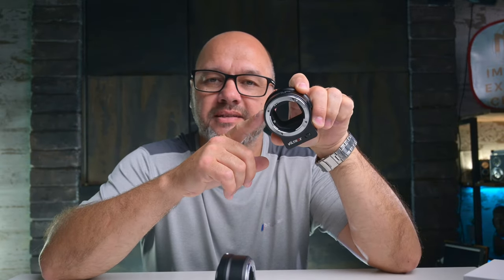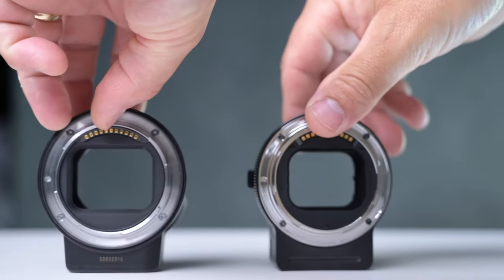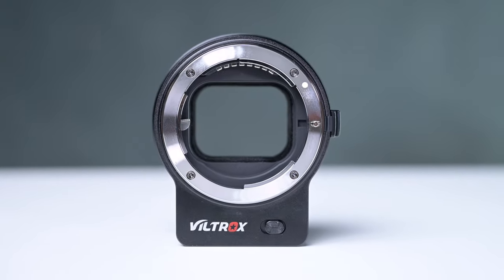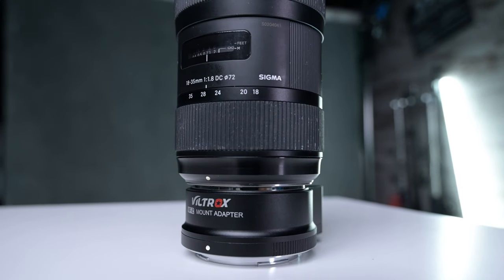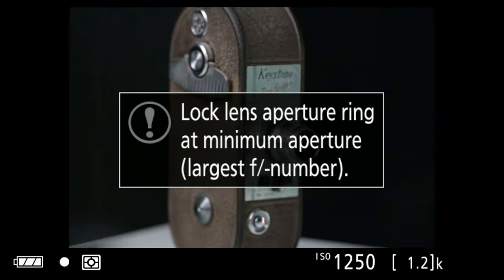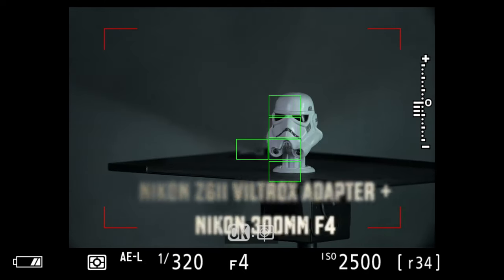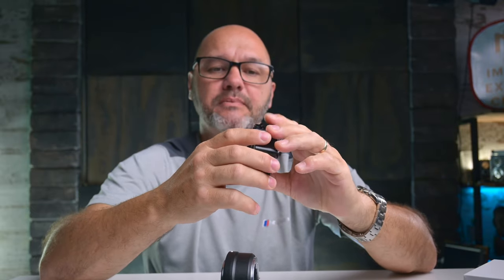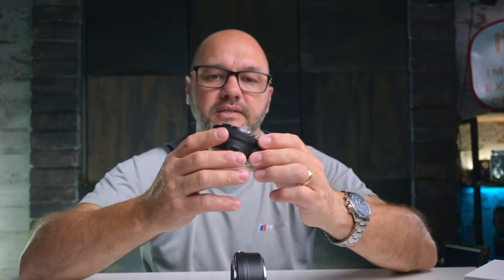New Viltrox NF-Z Adapter for Nikon Z Mount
A new F mount to Z mount adapter has been released from Viltrox, in the video I see how well it performs compared to the Nikon version, its great to see more quality third party accessories and lenses being produced by Viltrox which gives everyone more choices.

Learn how to composite like a pro!

600 Strobe.
200 Strobe.